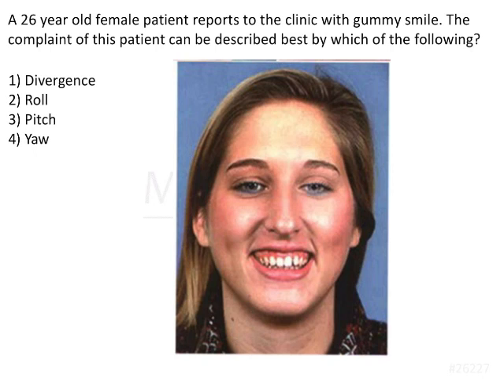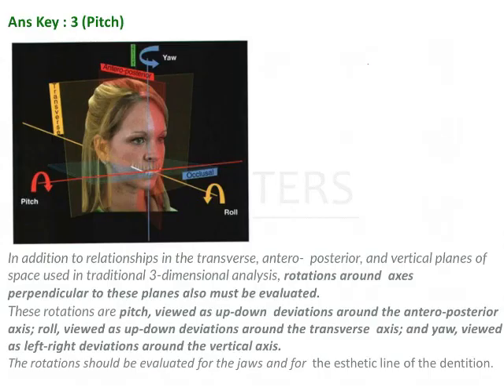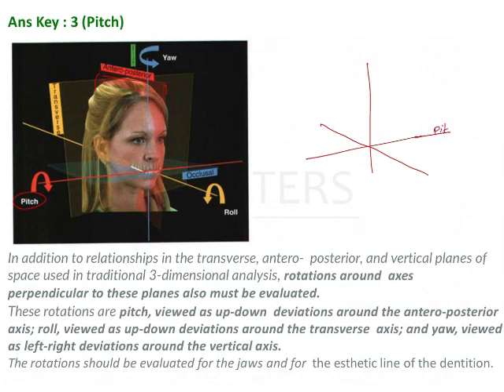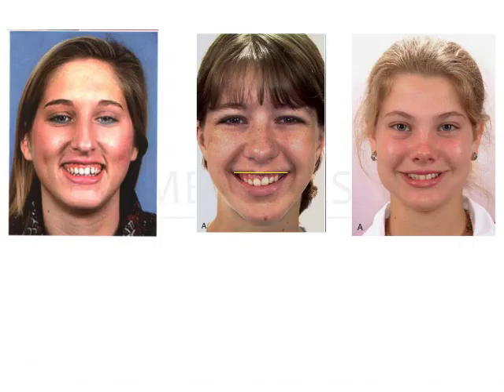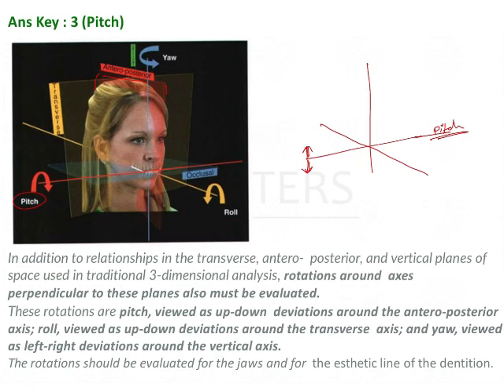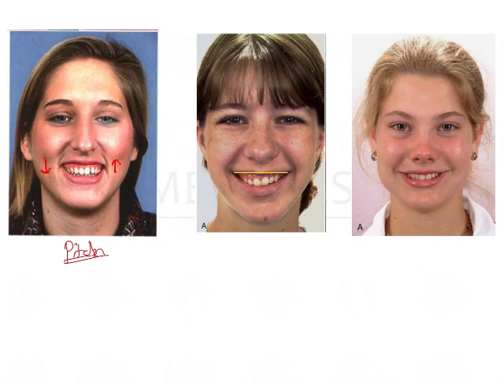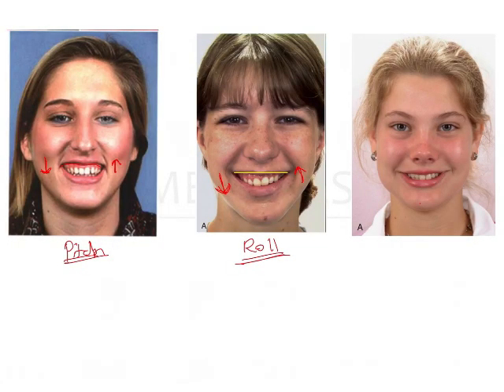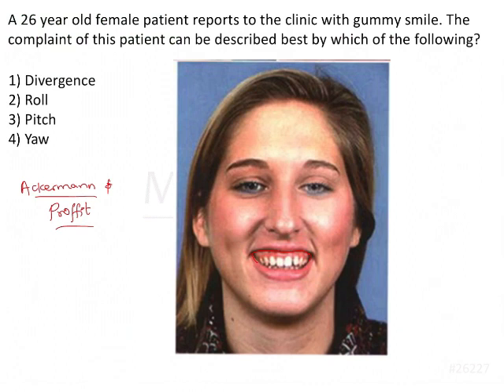NEET MDS | INICET - Orthodontia - Occlusion & Classification Of Malocclusion | Explanatory Video